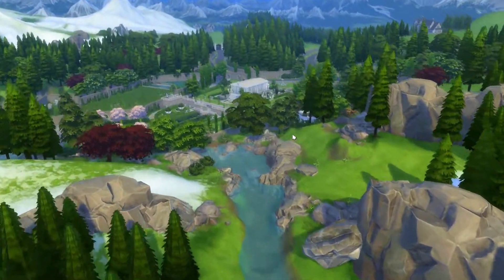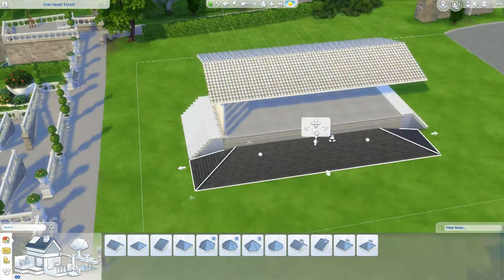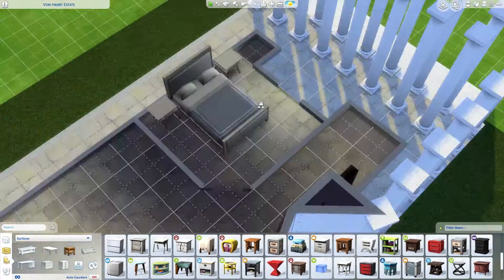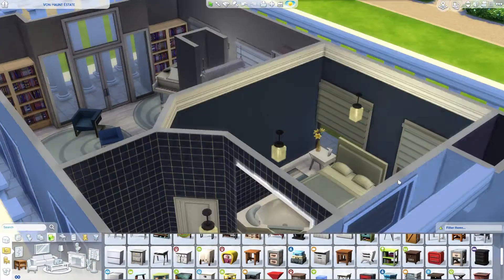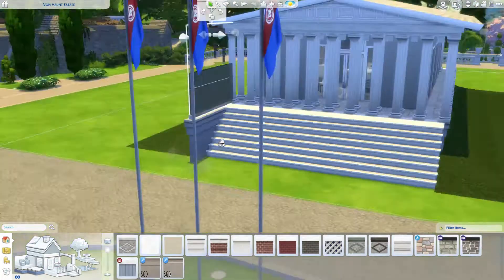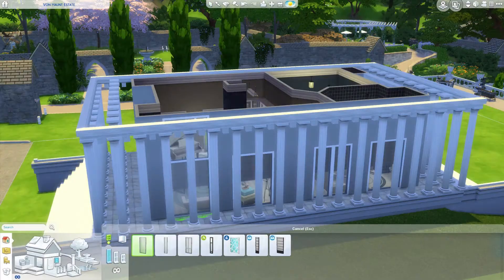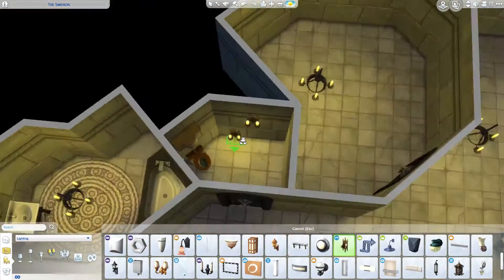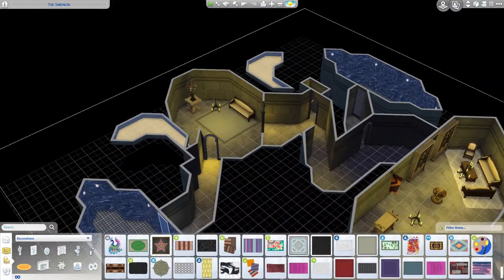Sims 4 Greek Temple Speed Build | The Simenon (Sims 4 Greek Mythology)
This Sims 4 Greek house build is of The Simenon. It's a bit of Sims 4 Greek mythology in the making. It's partly a Sims 4 basement house as there isn't that much space above ground.

For 30 years, I've had this vision to create a liveable modern house from the base plan of the Parthenon on the Acropolis. I've made an adaptation with this Sims 4 Greek Build. The exterior looks like a Greek temple, and the interior is fit for a Sim King.

If you are looking for some fun Sims 4 basement ideas, there is a maze below ground with windows looking into the swimming-pool. It might not come in the top Sims 4 best houses ever, but I think it turned out really impressive.

Please leave your thoughts and suggestions in the comments section below. What do you think I should build next?

Stuff I use